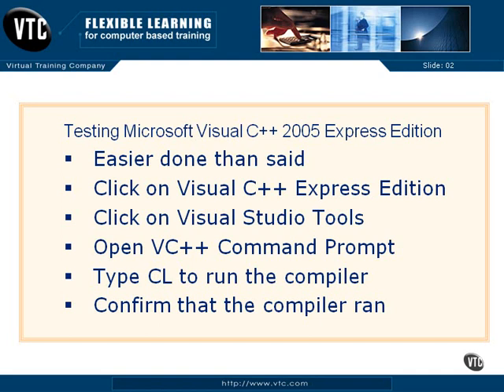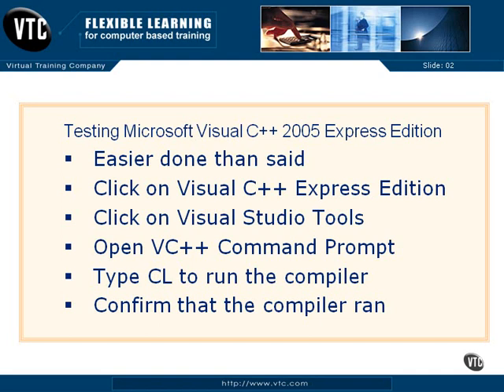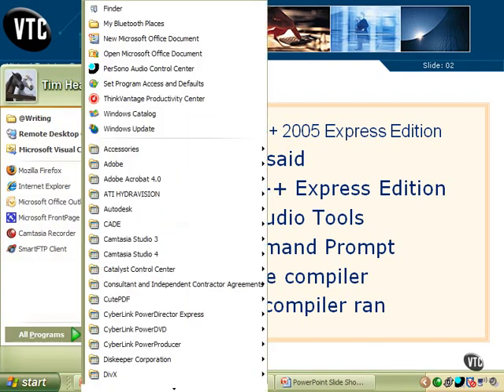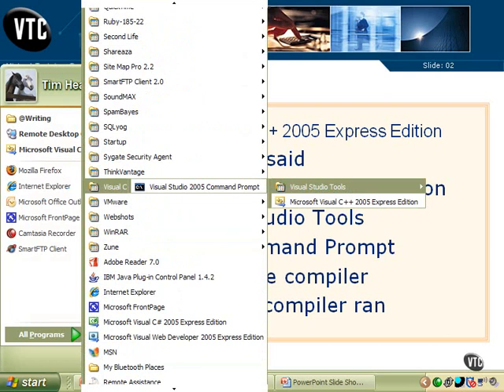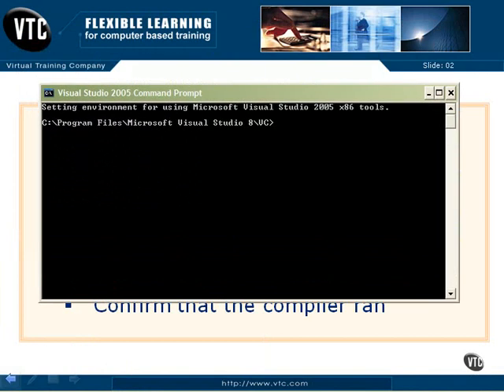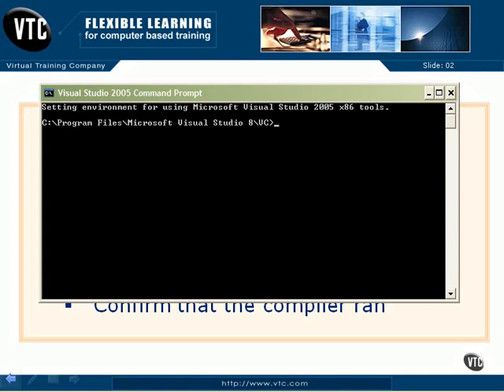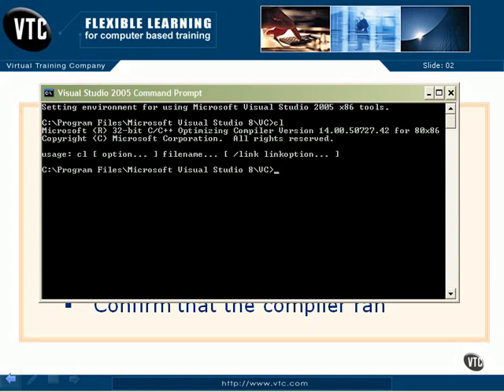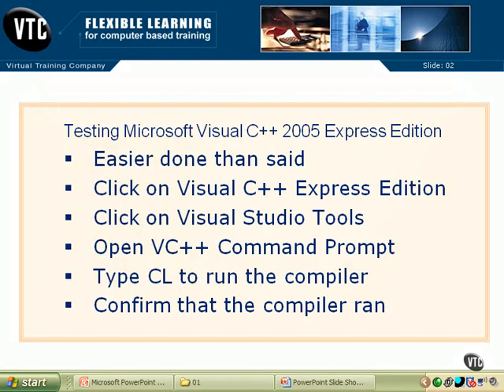C language beginner course 01.04.Testing Visual C++ 2005 Express Edition